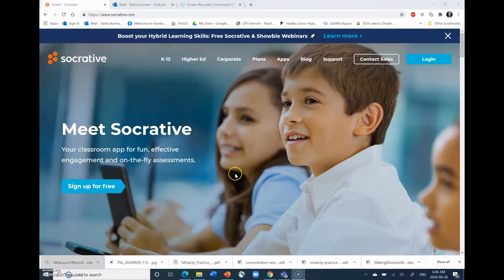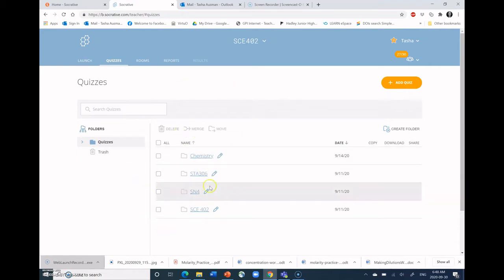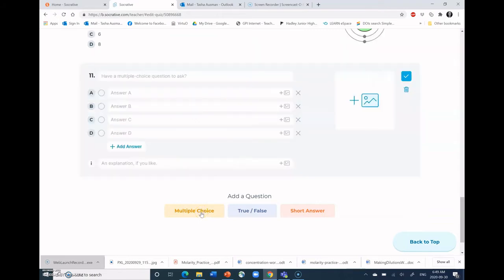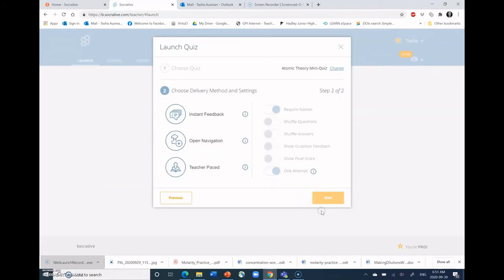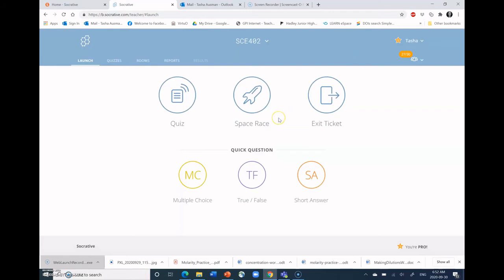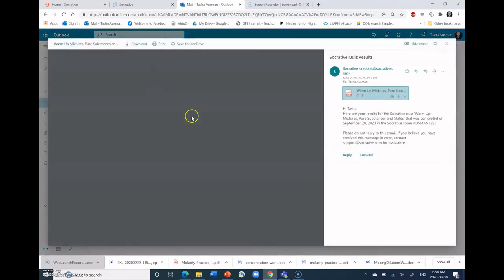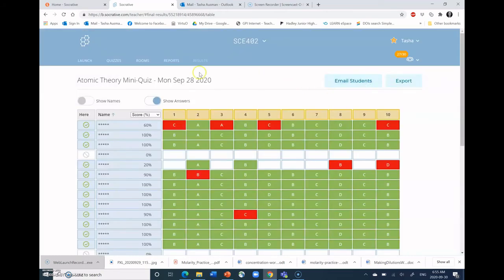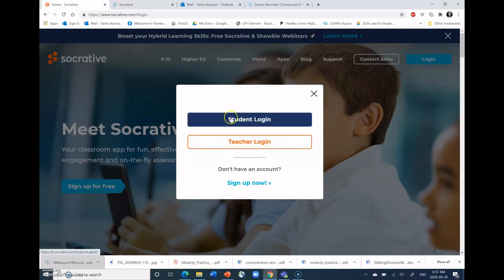Falcons Ed Tech Tutorial: Intro to Socrative with Dr. Ausman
This is a screen recording done by Dr. Ausman, which introduces the web-based educational app, Socrative.

To find out more about Socrative, you can visit the Socrative website or message Dr. Ausman on Teams or through email.